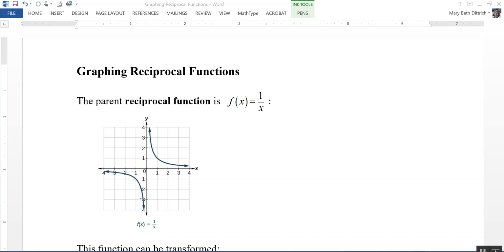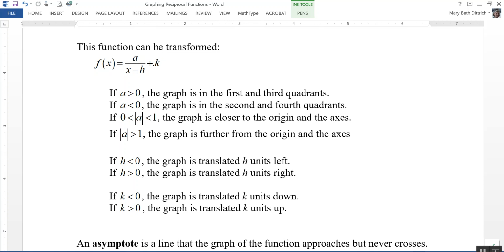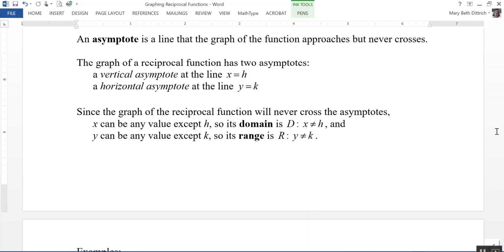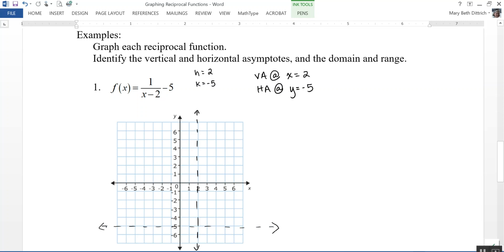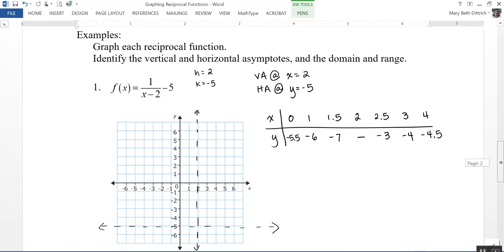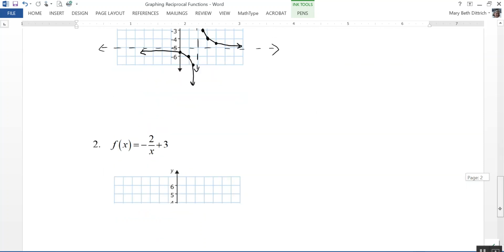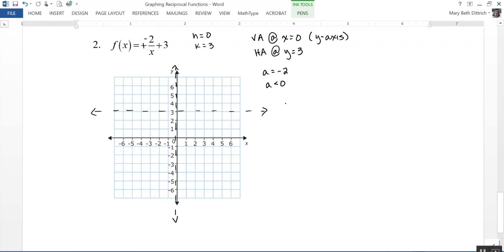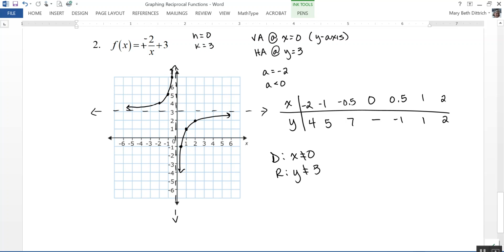Graphing Reciprocal Functions